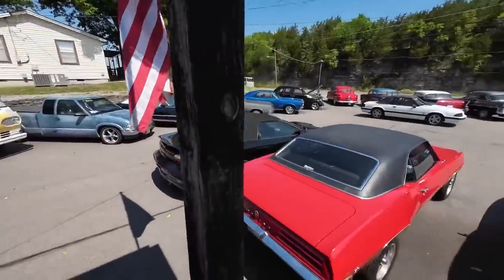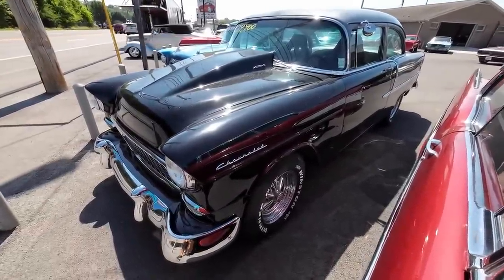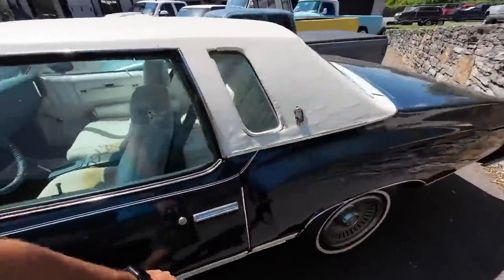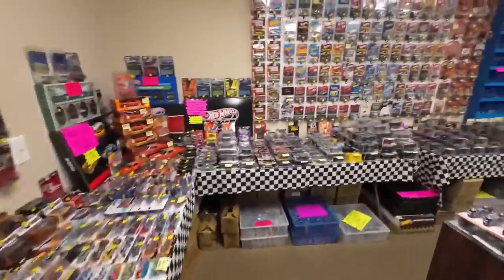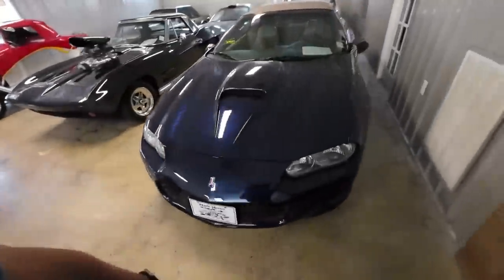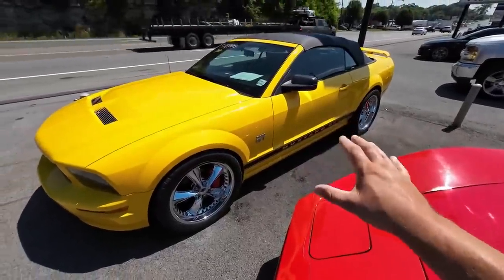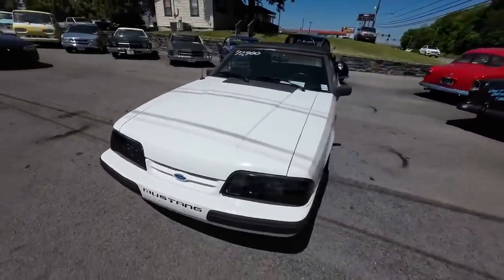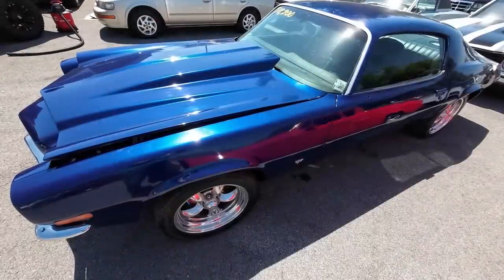New Classic American Muscle Car Lot Inventory Update 6/26/23 Maple Motors Walk Around USA Hot Rods